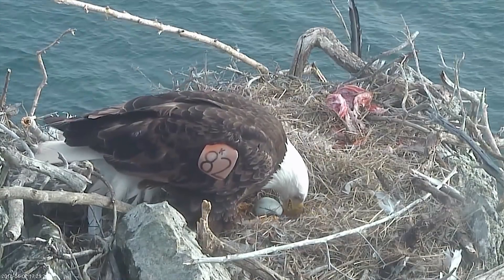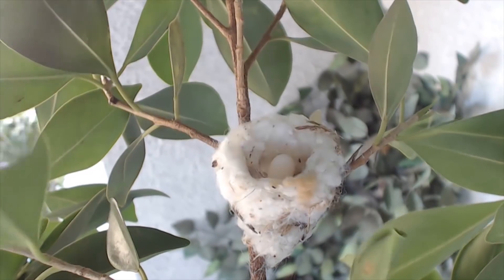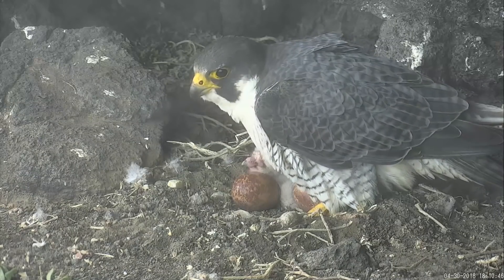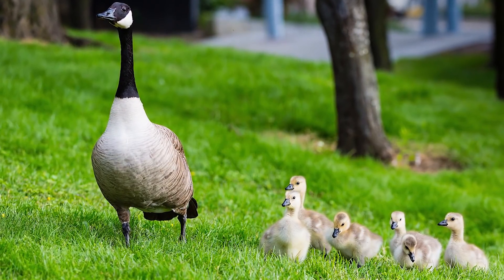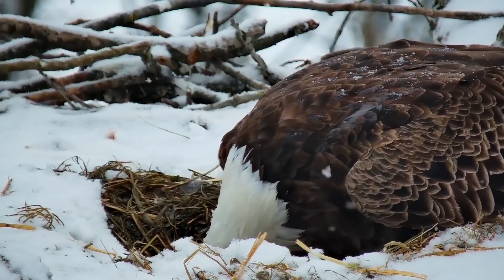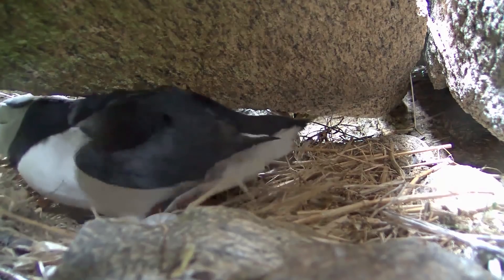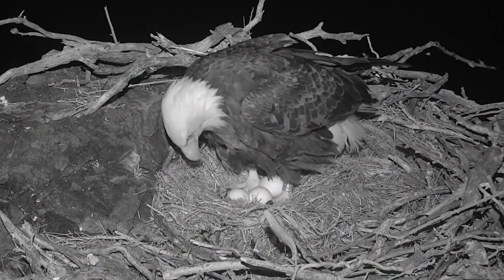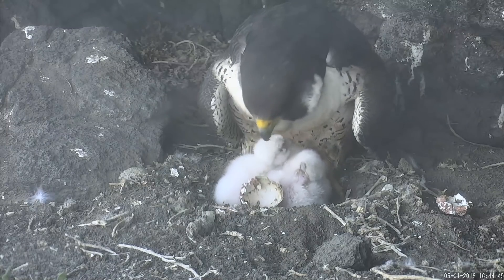Fitz Facts - Bird Egg Incubation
Bird eggs are self contained life support systems, but they can’t survive without an attentive parent.  While many different strategies exist, hatching an egg provides remarkable examples of avian parental instinct and care.

Join Mike Fitz in our first series of Fitz Facts as we learn about the amazing process of bird egg incubation.

Welcome to EXPLORE.org, the largest Live Nature Camera network on the planet!

We bring nature to you, raw, unscripted, and unedited. Enjoy the natural world as it unfolds in real time in front of our cameras. EXPLORE.org takes you to the most remote places around the globe, from the plains of Kenya, Africa to the riverbanks of Katmai, Alaska.

Our Short and Long Format Nature Clips capture the best moments from our live cams and travel expeditions.

Observing Nature requires patience and time, so these short clips give you a taste of the natural world.

In addition to short clips, there are long format nature highlights. We suggest you play these on your Smart TV and escape. These nature clips are the perfect antidote to stress and connect us to the natural world. Enjoy!

Recommended Age Levels: all ages